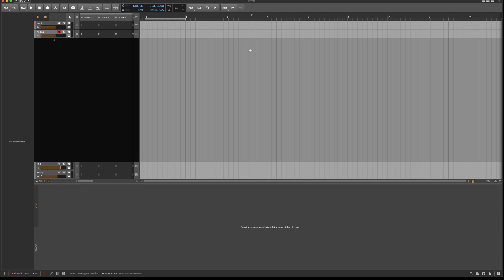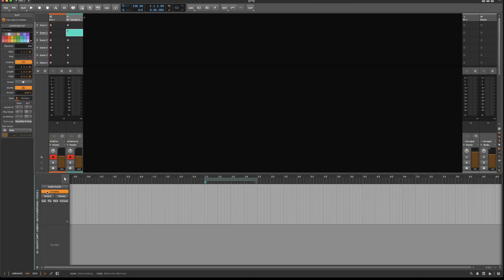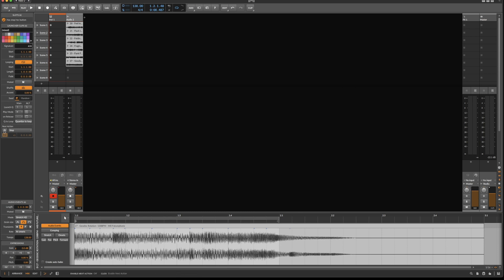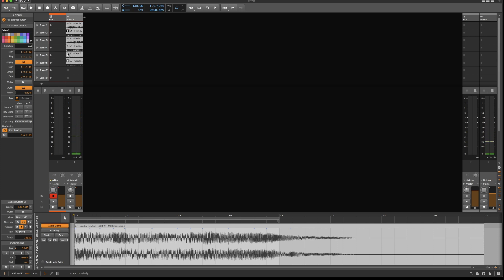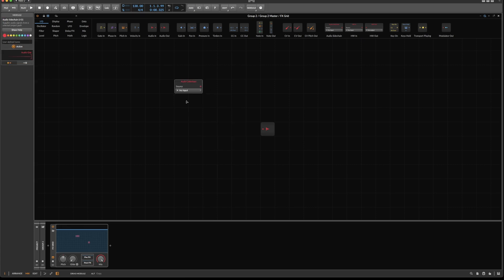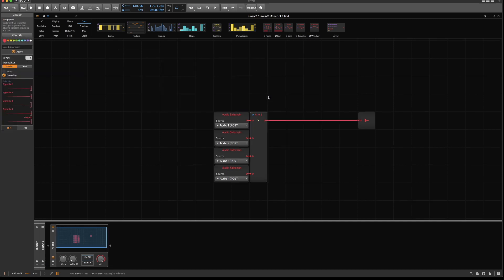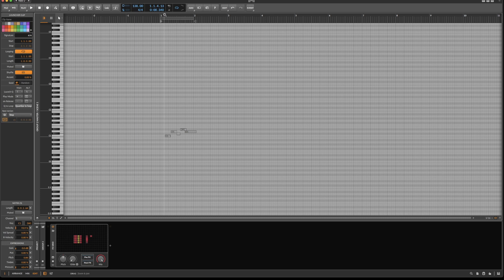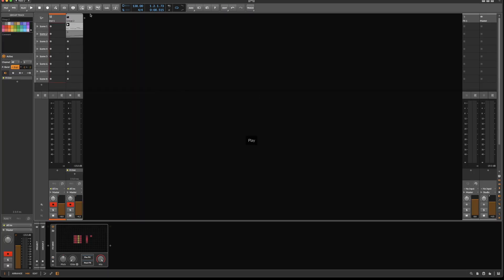Bitwig: Comping and beyond 👾📊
Today we're using some creative techniques to create new loops out of existing material!
0:00 Intro and basics
1:33 Use your own loops for comping
4:10 Create semi random loops using next actions
7:20 Using the grid
10:20 Comping using midi notes
14:26 Outro